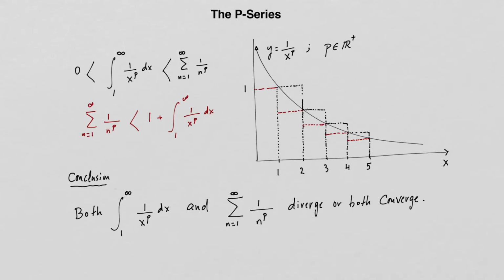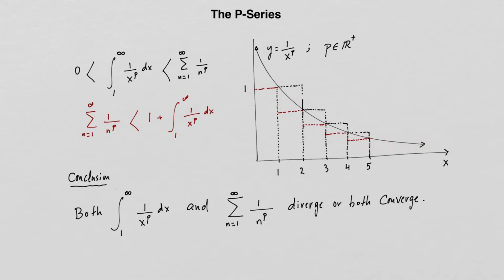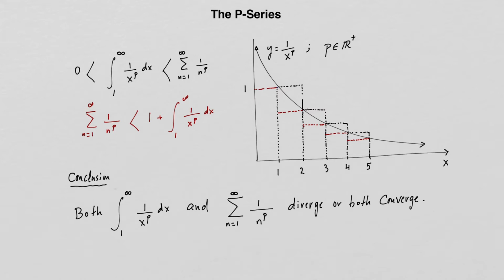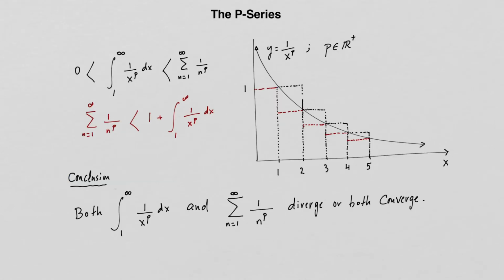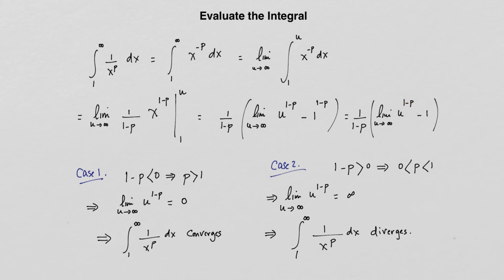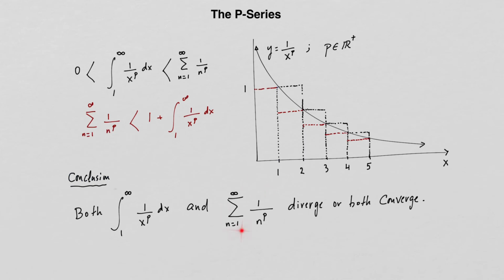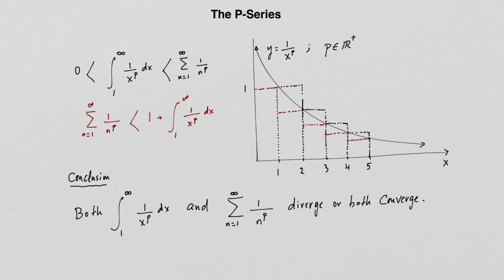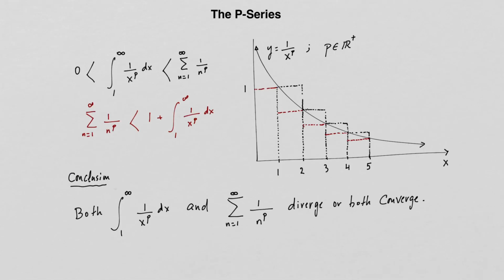P-Series Discussion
A quick presentation on convergence and divergence of p-series